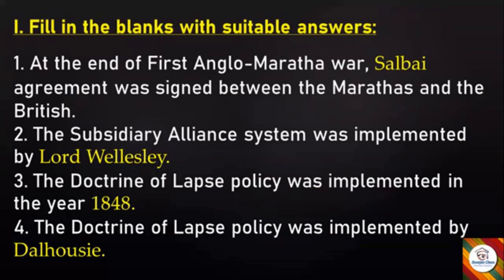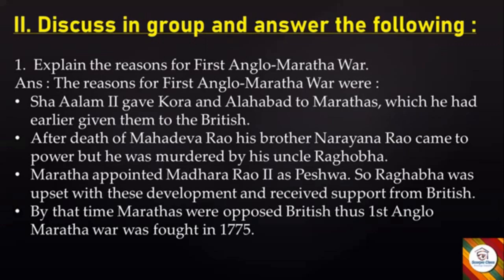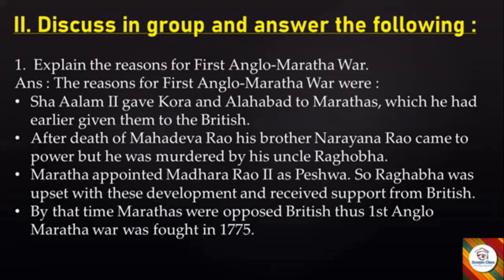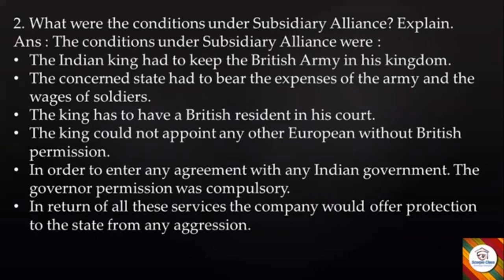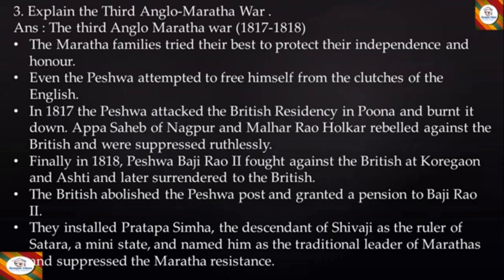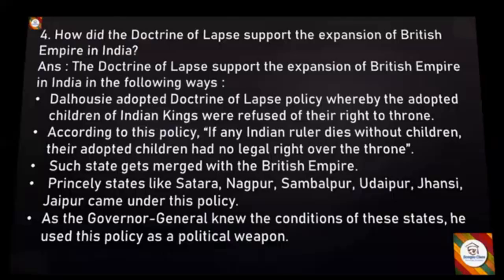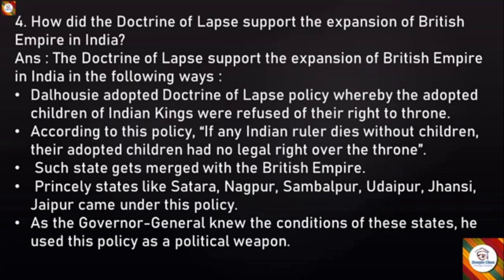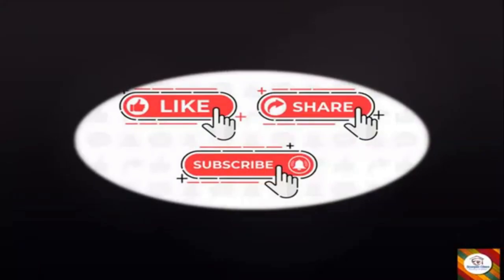THE EXTENSION OF BRITISH RULE#CLASS 10 HISTORY#KSEEB# QUESTION ANSWER#THE TUTOR